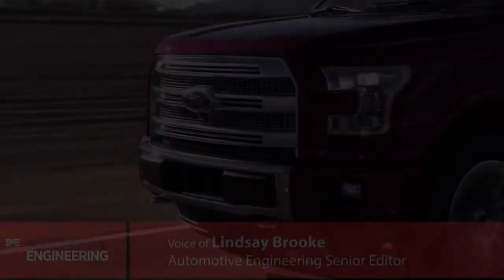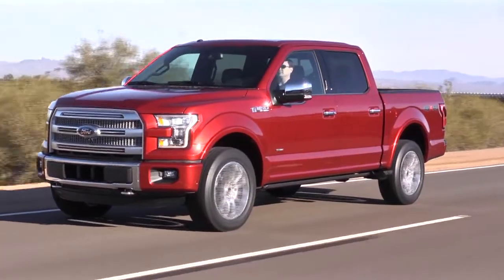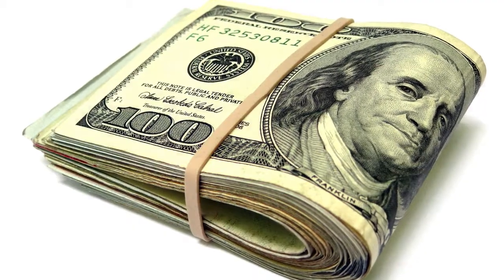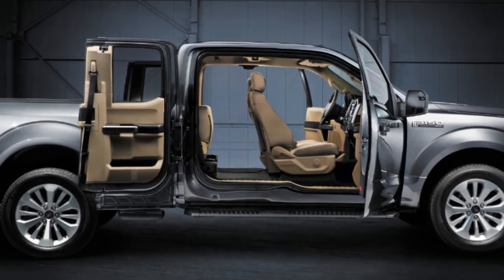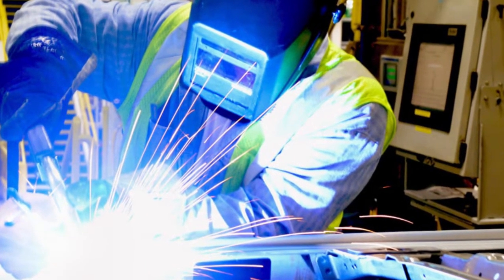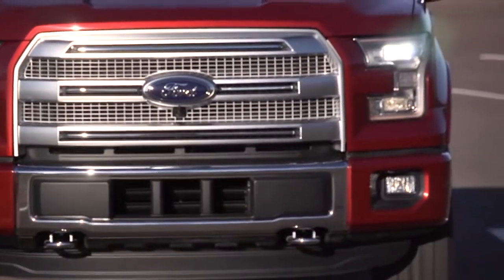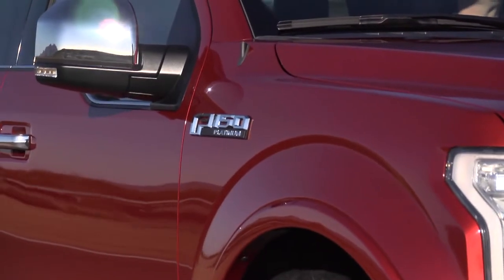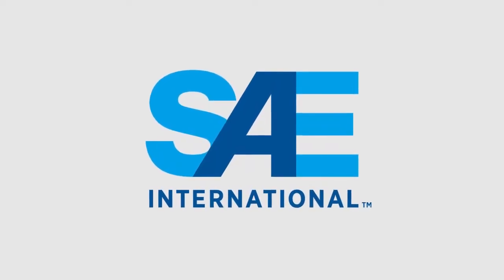SAE Eye on Engineering: Fixing Ford's 2015 Aluminum F-150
In developing the 2015 F-150 pickup, Ford engineers faced a new challenge: how to design the truck's all-aluminum body structure to be easily repaired.

SAE Eye on Engineering also airs Monday mornings on WJR 760 AM Detroit's Paul W. Smith Show. Access archived episodes of SAE Eye on Engineering